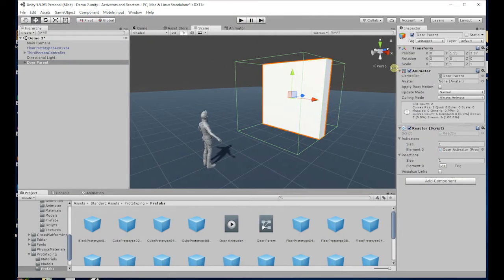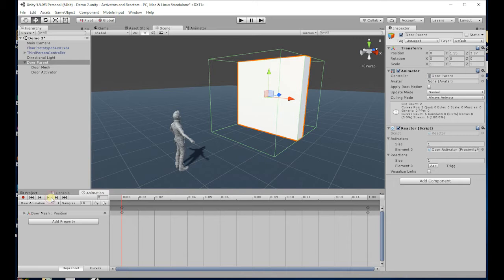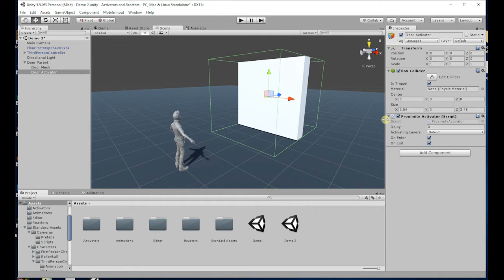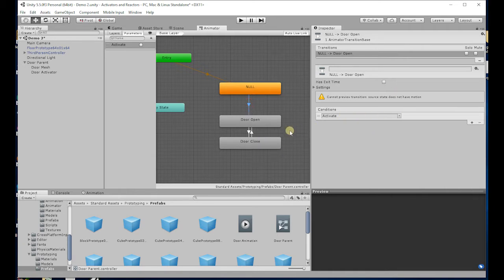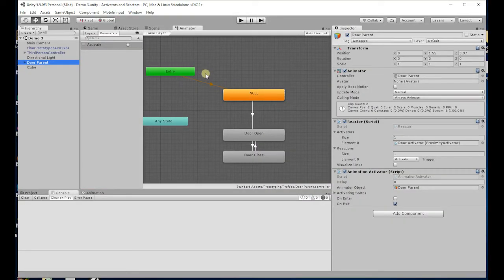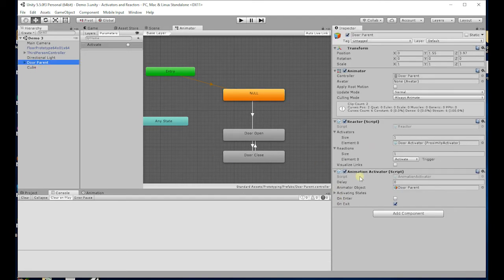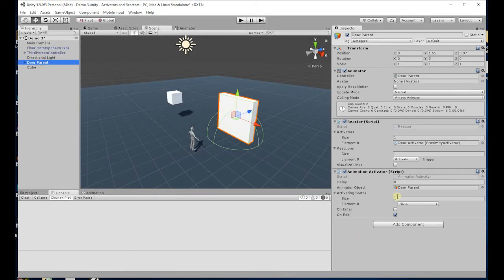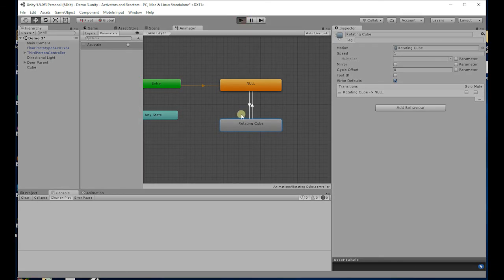Activator/Reactor- Unity package for triggering animations without code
This is a tool I've put together for some artists I work with sometimes, so that they would be able to set up their work functionality inside of a level without needing to wait for me to get around to writing the code to drive the Animator parameters.

The idea is really simple-

Activators trigger a UnityEvent, Reactors listen and set the appropriate values to the appropriate parameters, all through the inspector. No scripting necessary.